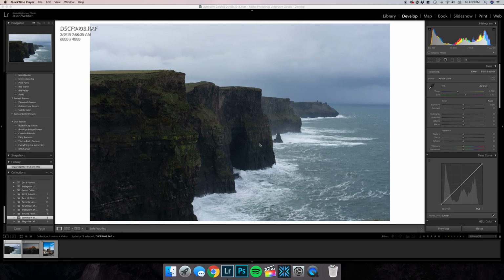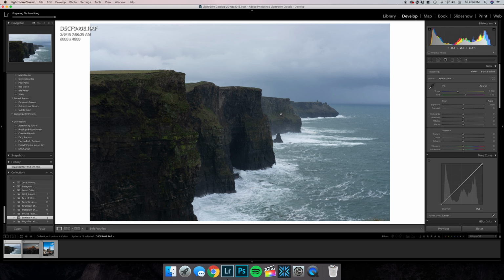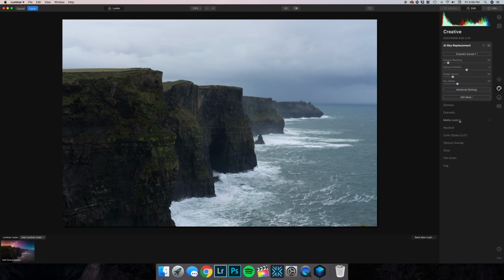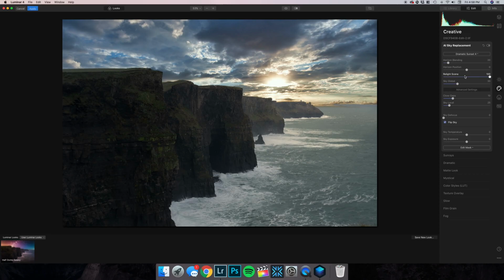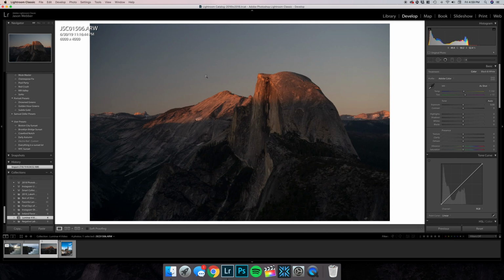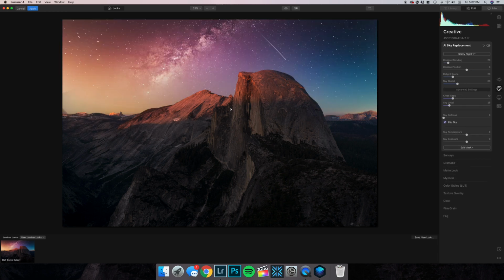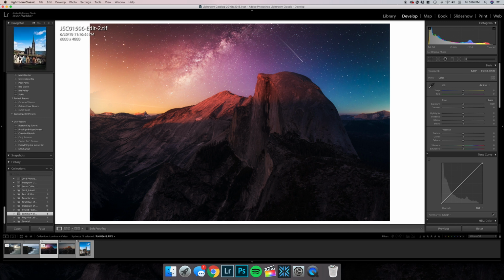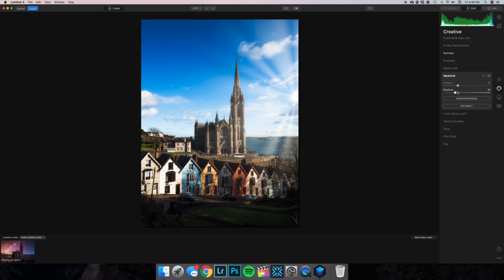This Software Changes EVERYTHING - Luminar 4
Click here to check out Luminar 4!

Today I walk you through one of the awesome features of this new photo editing software, Skylum Luminar 4. This software has so many capabilities, but today I focus solely on its ability to swap the sky in landscape photography situations.

My Gear:
MAIN CAMERA
VIDEO LENS
PHOTO LENS